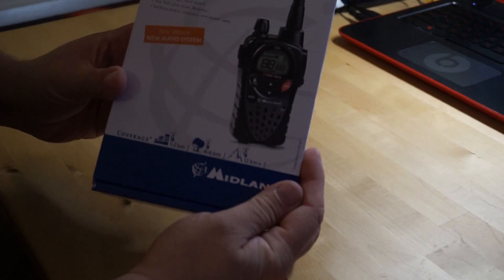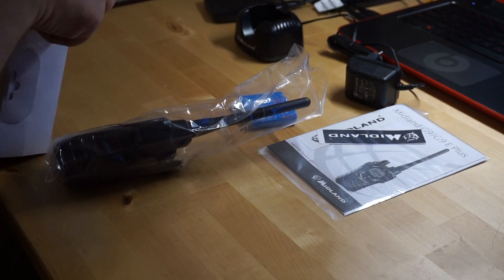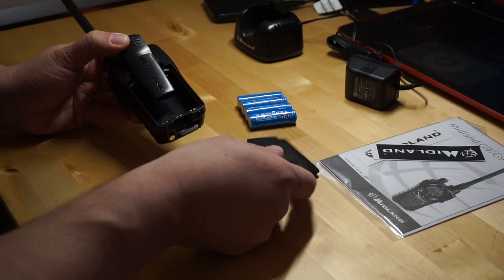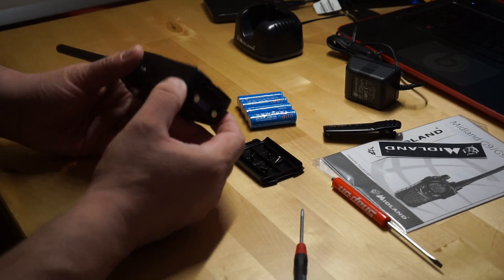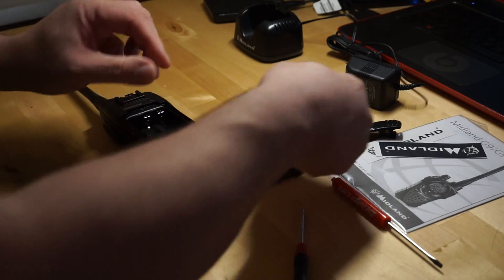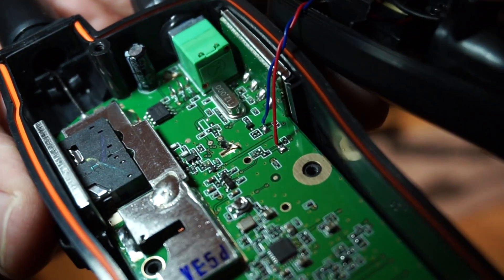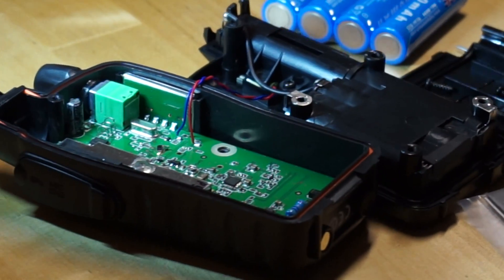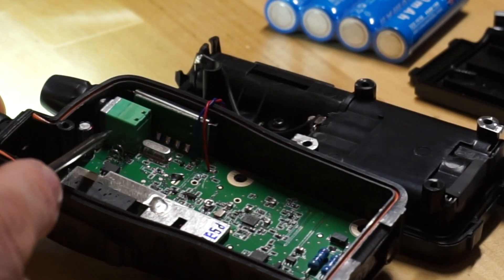Midland G9 Plus - Walkie Talkie 2 Way Radio - unboxing and opening it up to modify it!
Midland G9 Plus dual band PMR radio - How to open it up and modify it to produce 5 watts instead of 1/2 watt. EU specs

62 euros from Amazon